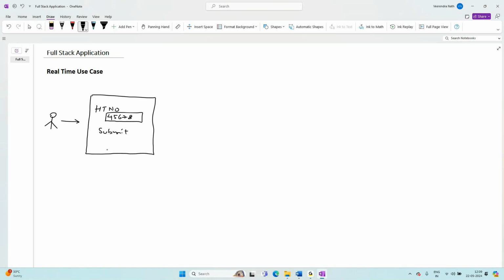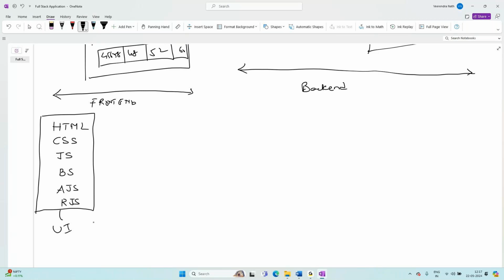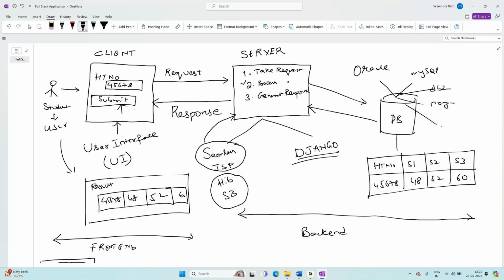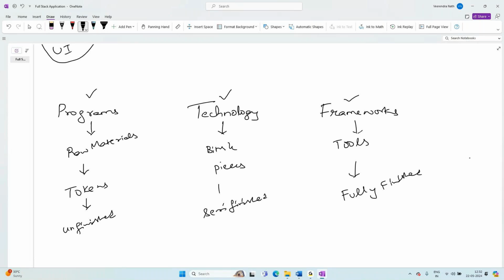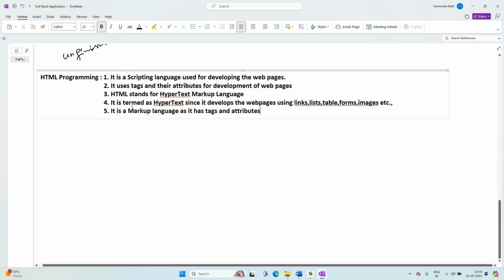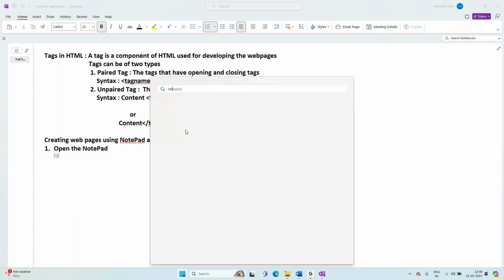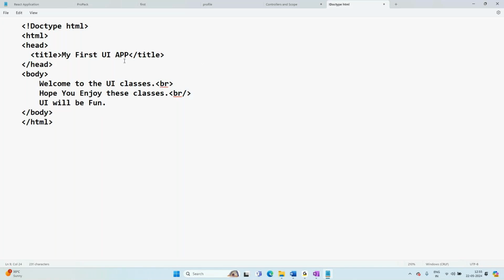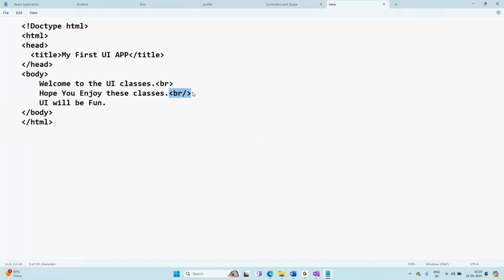Full Stack Application HTML Intro